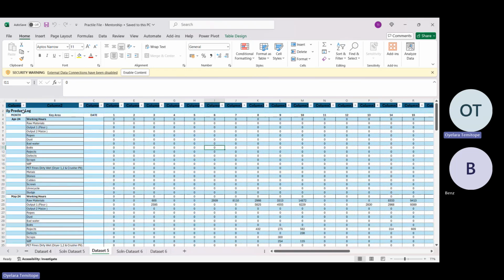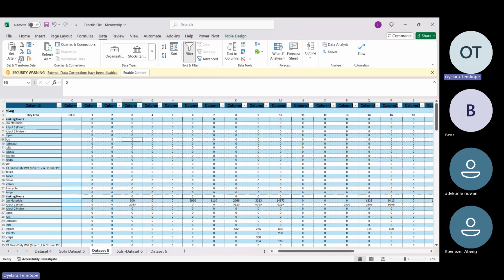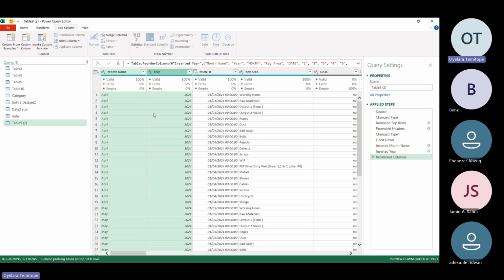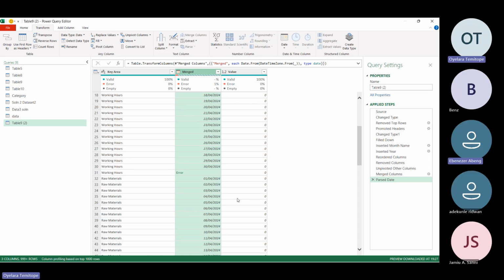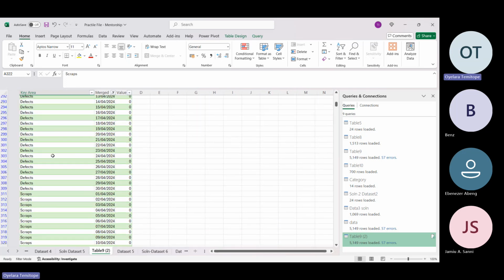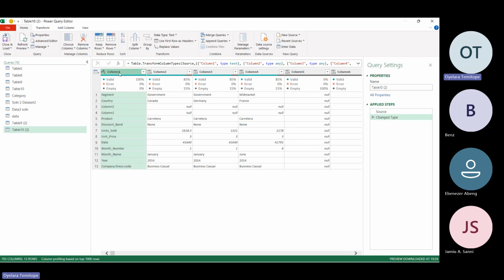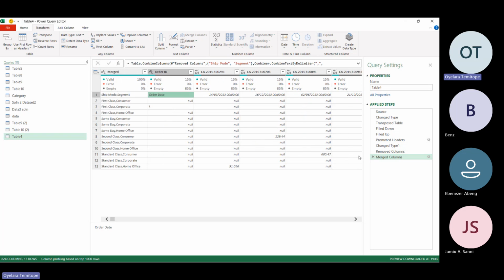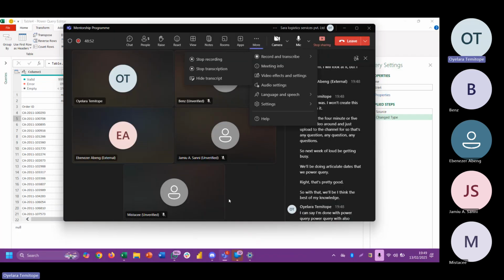Data Cleaning Using Power Query 3